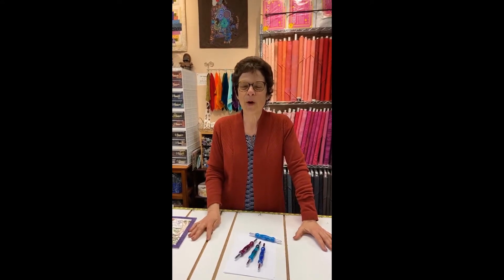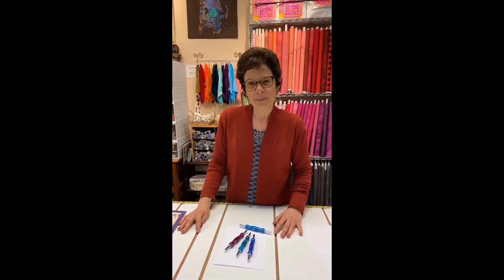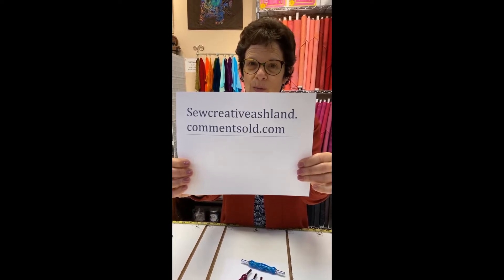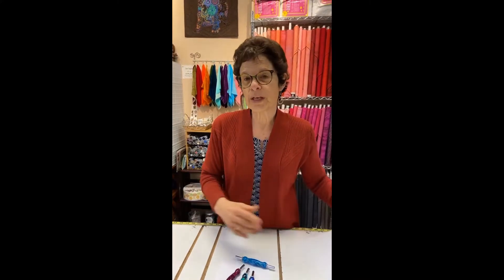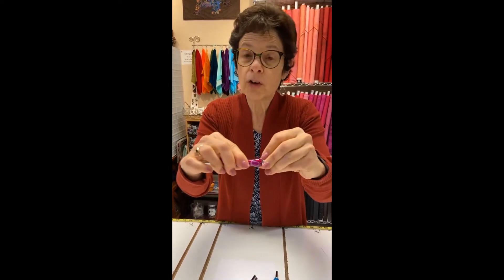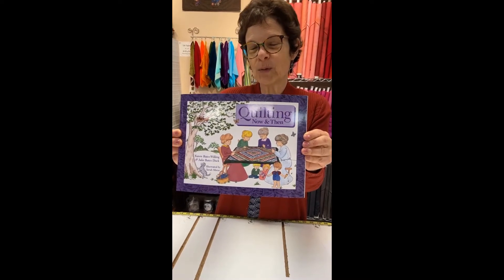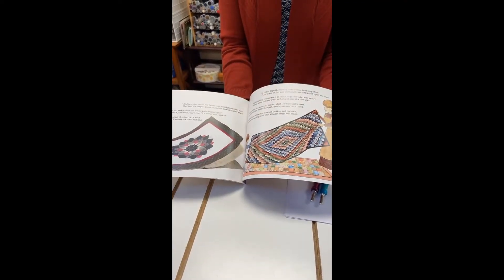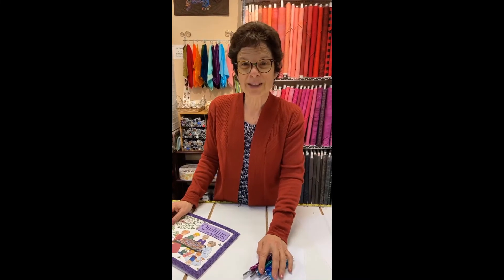Don't Miss Our Next Live Sale!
Watch this video to find out how you can participate in our upcoming live sale with Comment Sold! Get great deals all from the comfort of your home.